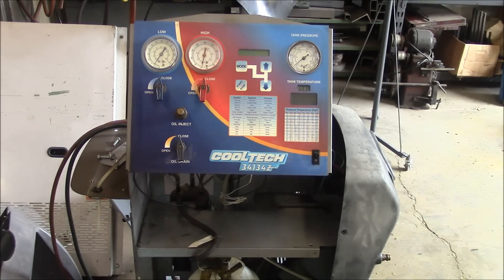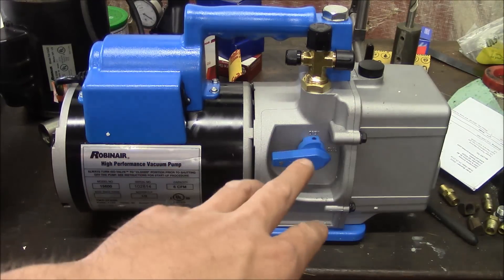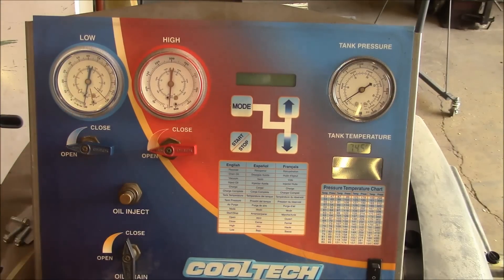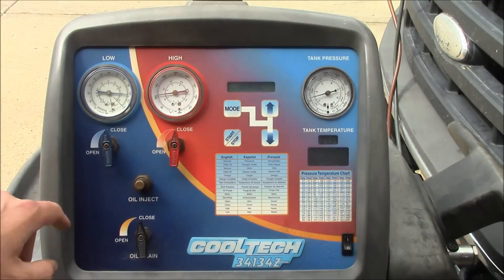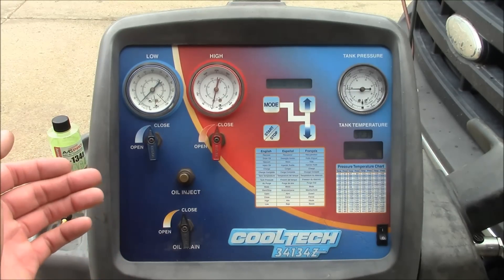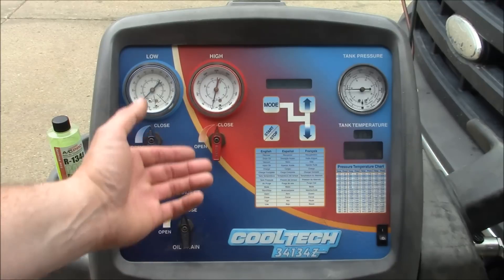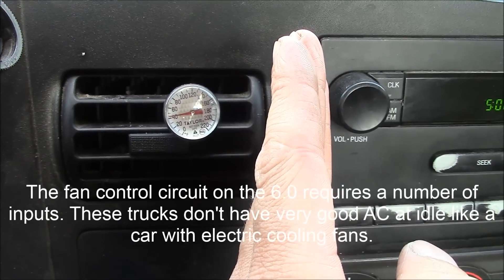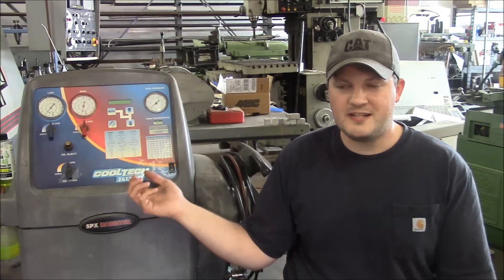Robinair A/C machine vacuum pump replacement and operation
We make a quick repair to my Robinair 34134Z AC recycling machine and go through how to use it.